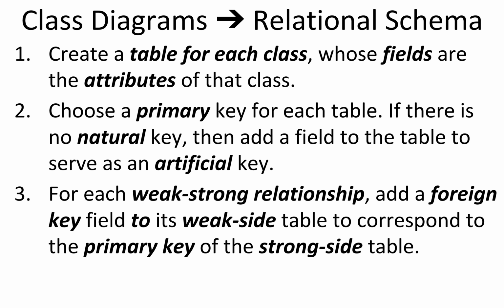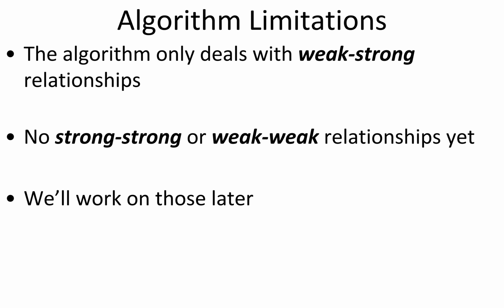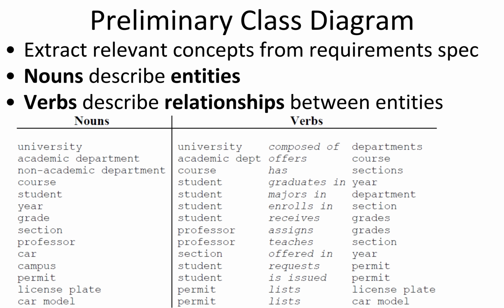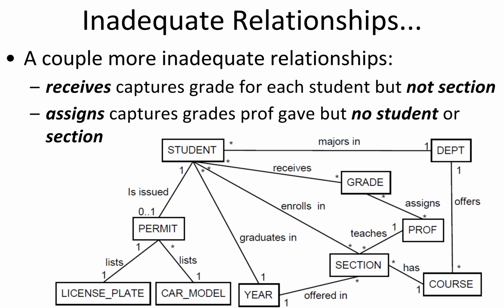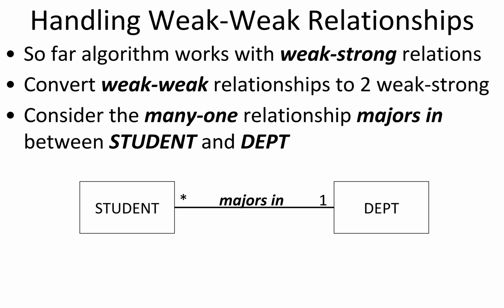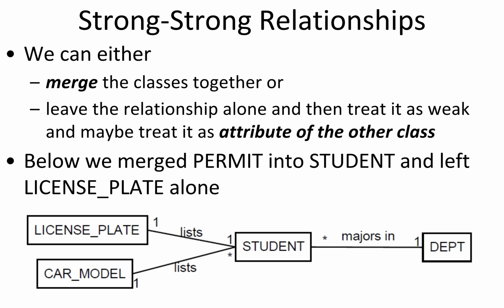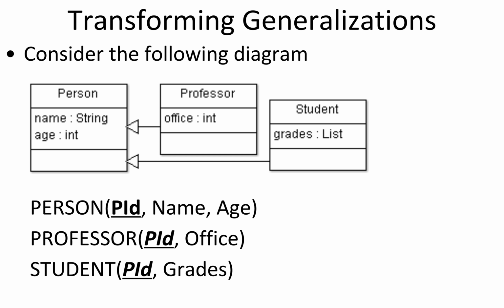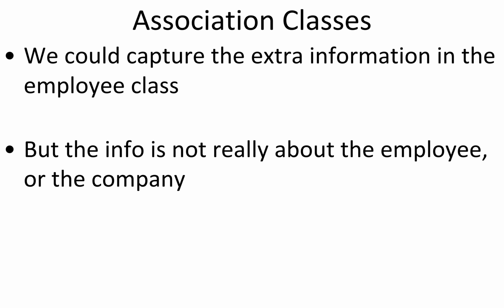00215 data modelling and converting uml to relational schema